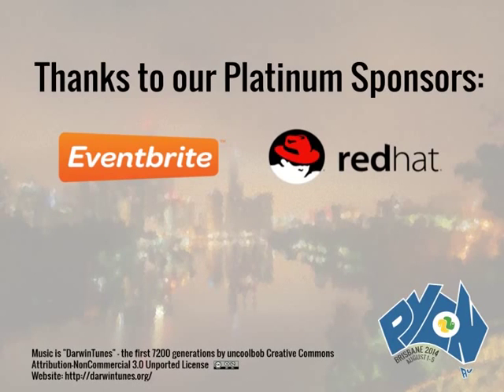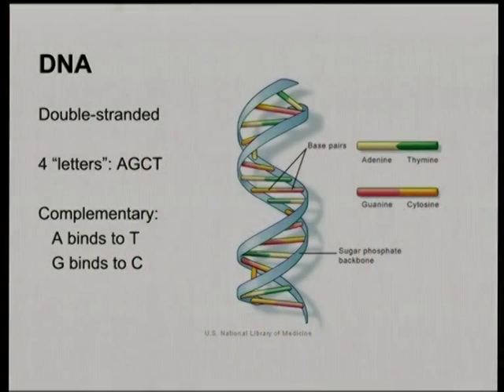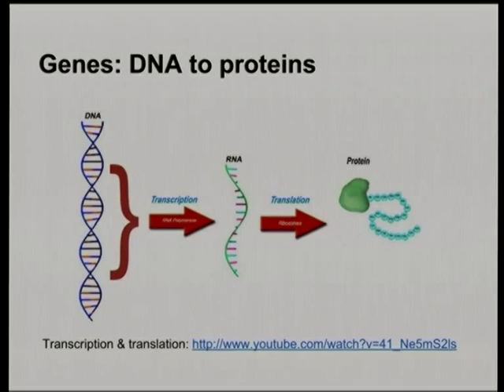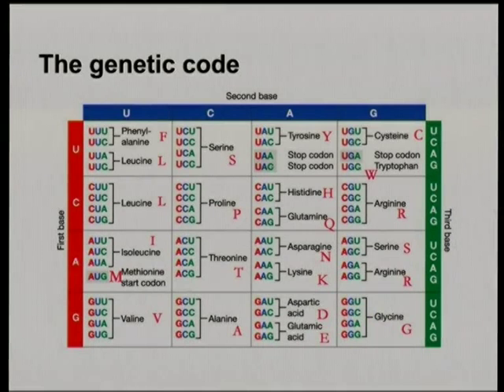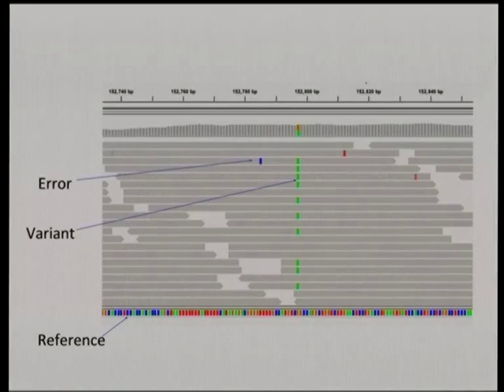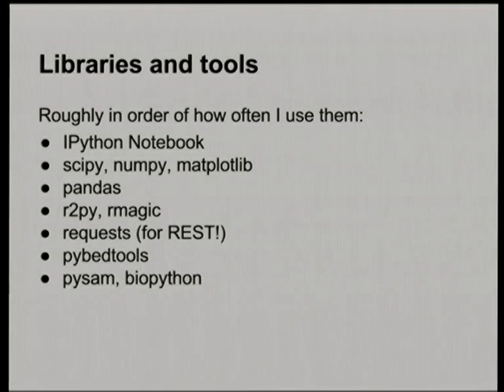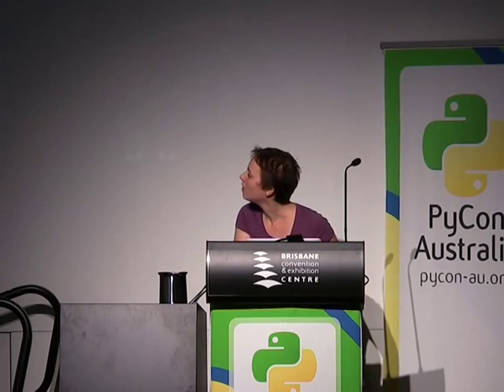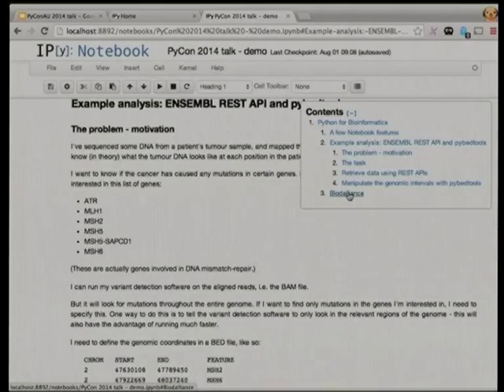Science MiniConf: Python for Bioinformatics by Clare Sloggett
PyCon Australia is the national conference for users of the Python Programming Language. In August 2014, we're heading to Brisbane to bring together students, enthusiasts, and professionals with a love of Python from around Australia, and all around the World.

August 1-5, Brisbane, Queensland, Australia